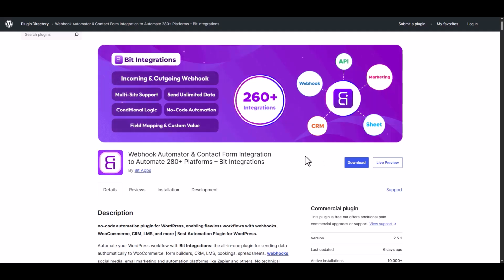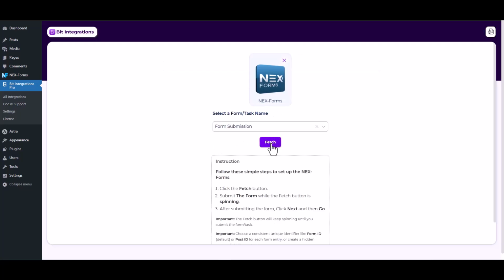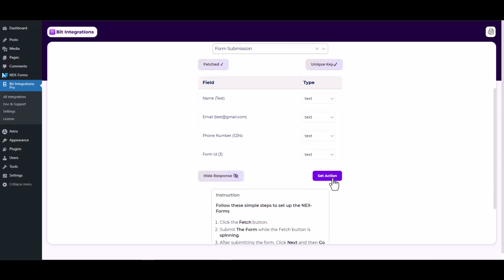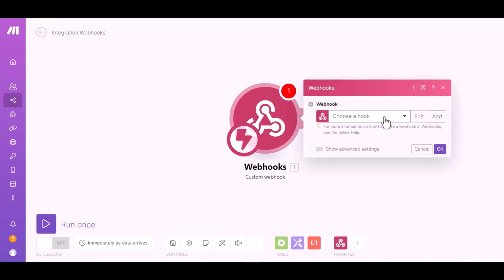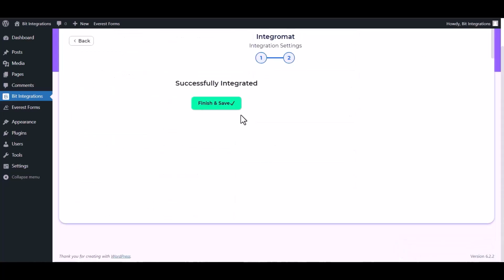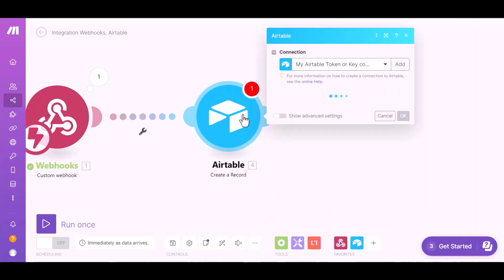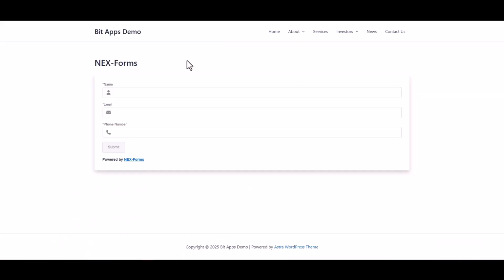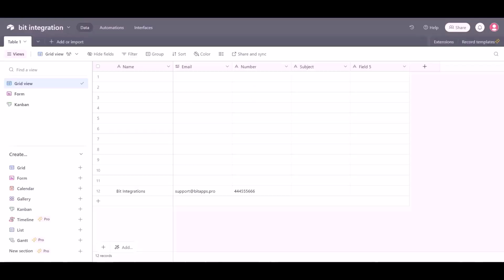Integrate NEX Forms with Airtable Using Integromat via Bit Integrations. WordPress Automation Video.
In this step-by-step tutorial, we’ll show you how to integrate NEX Forms with Airtable using IntegroMAT through the Bit Integrations plugin. This powerful integration allows you to automate sending form submission data from your WordPress site directly into Airtable, making it easy to manage your data and streamline your workflow.

What You’ll Learn in This Video:
Setting up the integration between NEX Forms and Integromat using Bit Integrations
Fetching form data and setting up Integromat as the action
Using custom webhooks to send data to Airtable
Mapping fields in Airtable and running the integration
Testing the integration and confirming data flow into Airtable

Timestamps:
(0:00) Setting up the integration with Bit Integrations
(0:06) Navigating to the Bit Integrations dashboard and creating a new integration
(0:12) Searching for NEX Forms as the trigger and selecting the form
(0:24) Filling out and submitting the form to fetch data
(0:50) Setting Integromat as the action and adding the webhook
(0:58) Going to Integromat to get the webhook link and set it up
(1:19) Copying and pasting the webhook link into Bit Integrations
(1:33) Testing the webhook and saving the integration
(1:44) Choosing Airtable as the app to send data to
(1:56) Mapping fields and running the integration
(2:47) Testing the integration by submitting the form
(2:55) Checking Airtable for successful data transfer
(3:06) Conclusion and recap

Automate your WordPress workflows and seamlessly connect your forms with your favorite tools like Airtable.